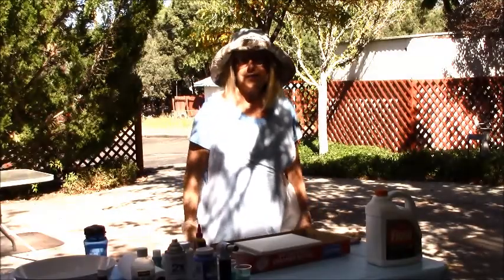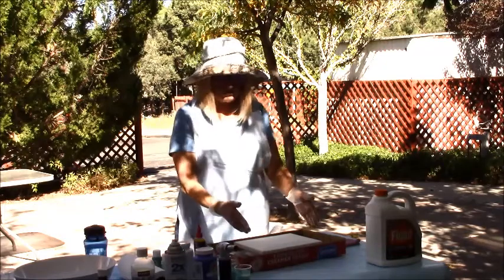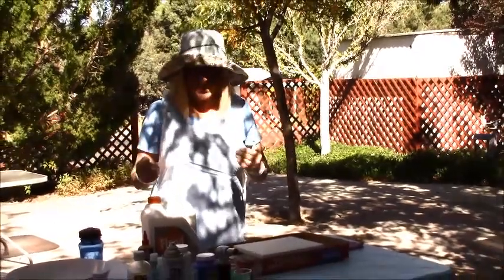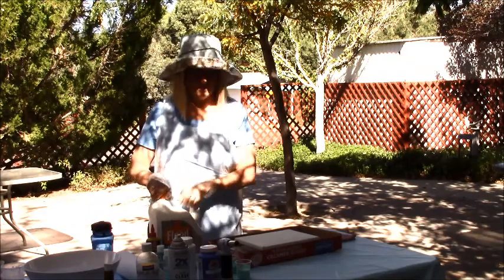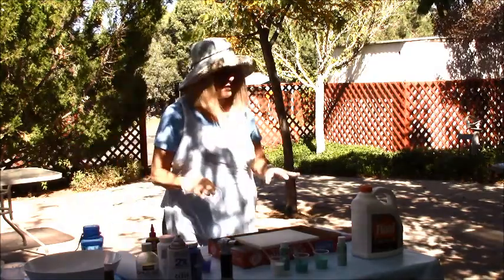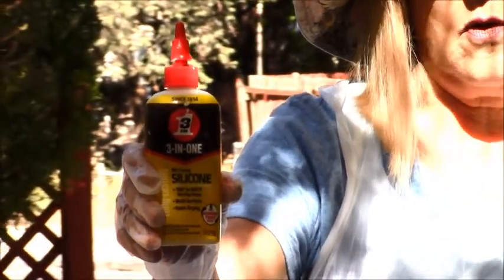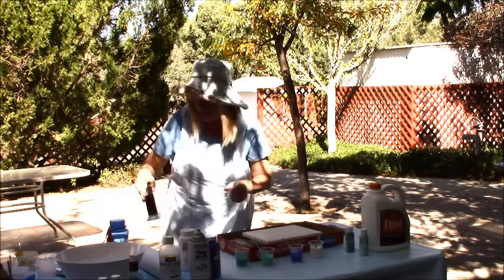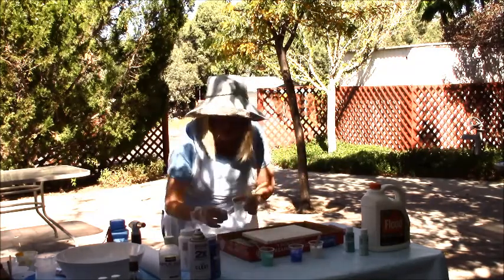Paint Pouring Demo by Phyllis Bullock & Ann Ramsey